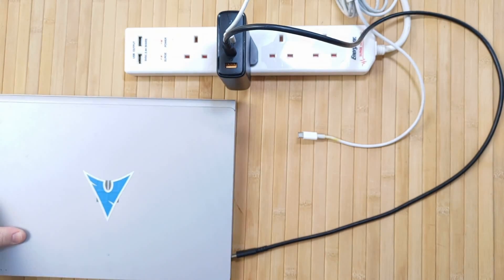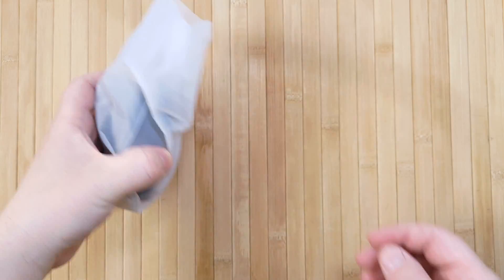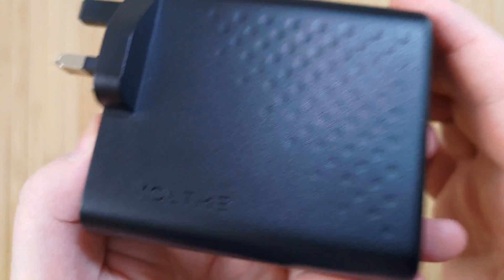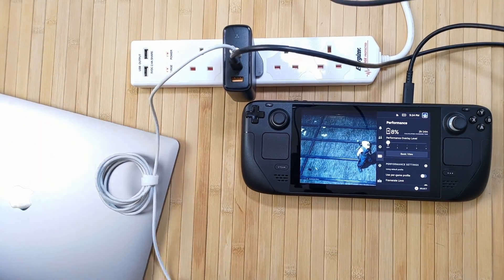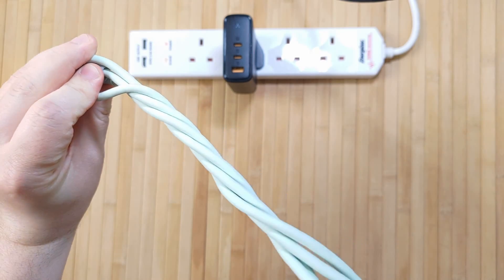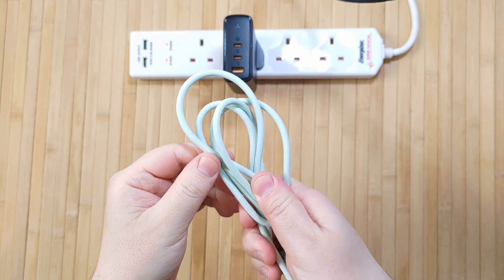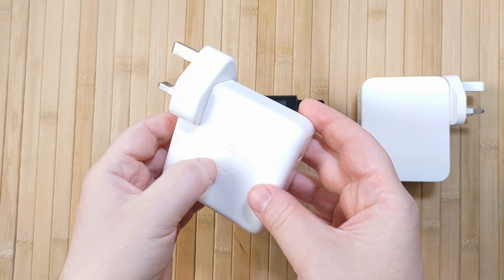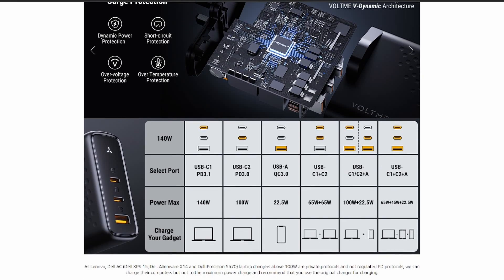Ultimate power delivery for the Steam Deck, Laptops and smartphones | VoltMe Revo 140 Review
Today I'm reviewing an award-winning GaN power delivery module (i.e. charger), the VoltMe Revo 140W.  This device really blew me away with its performance and I was really surprised at how flexible this little plug is.